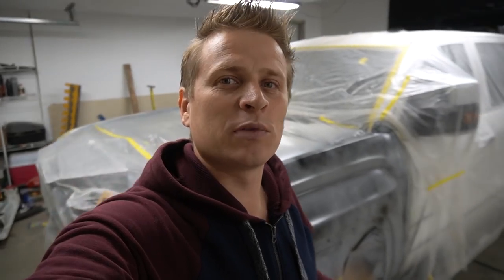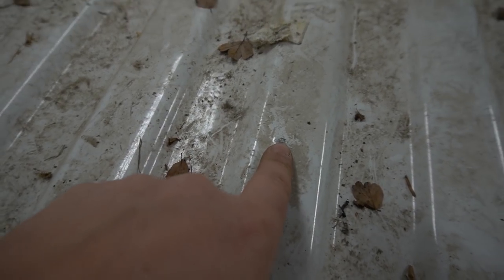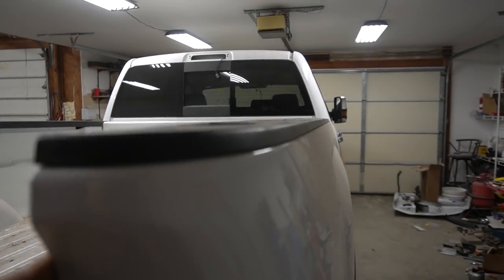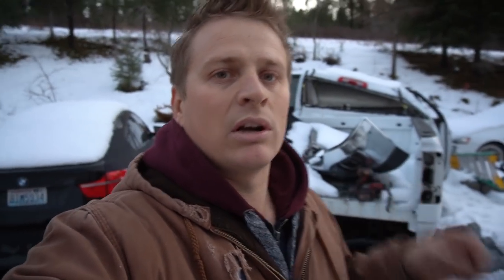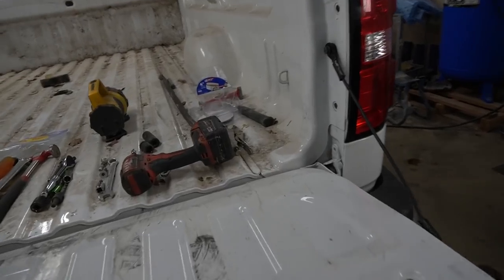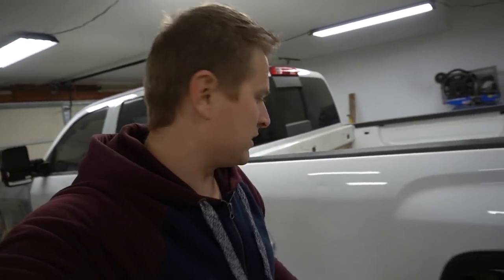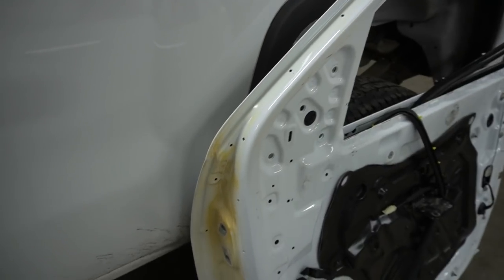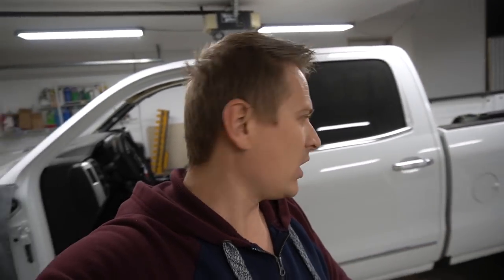Rebuilding A Rolled 2018 GMC Sierra 3500HD part 25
Rebuilding A Rolled 2018 Sierra 3500 HD that I bought from copart. Today I'm going to completely finish with a box, bumper, taillights and the tailgate. Also I'm going to get the fuel neck back and the cab light. To be prepared for painting I I also take apart front doors and take them from the truck.

Nine Mile Falls, WA, 99026